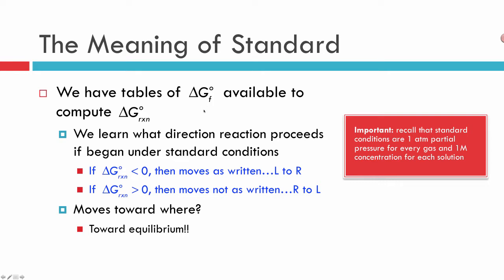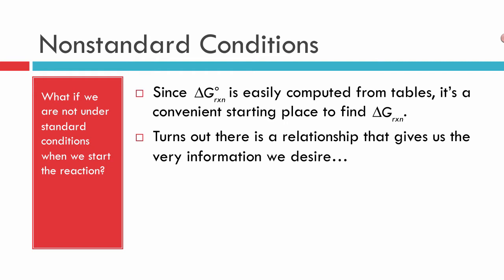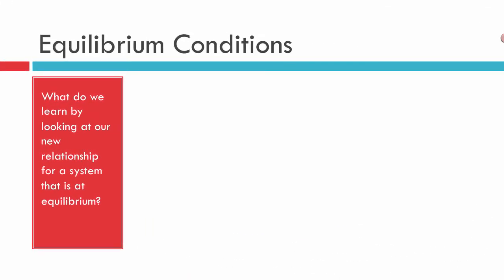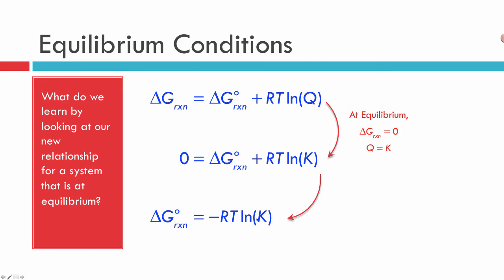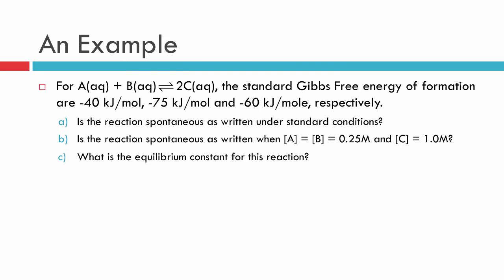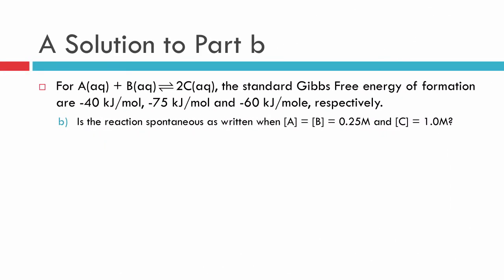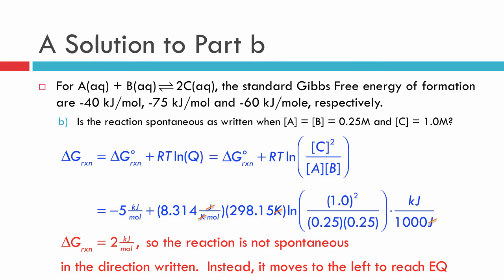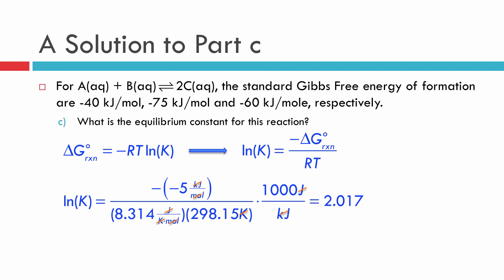Chemical Thermodynamics VI: G and EQ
Equilibrium and Thermodynamics are connected and an example is done.

Table of Contents:

01:59 - Nonstandard Conditions
03:42 - Equilibrium Conditions
05:43 - Summarizing Gibbs
06:46 - An Example
07:20 - A Solution to Part a
08:21 - A Solution to Part b
10:05 - A Solution to Part c